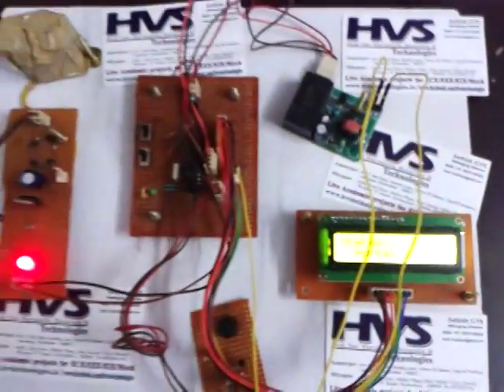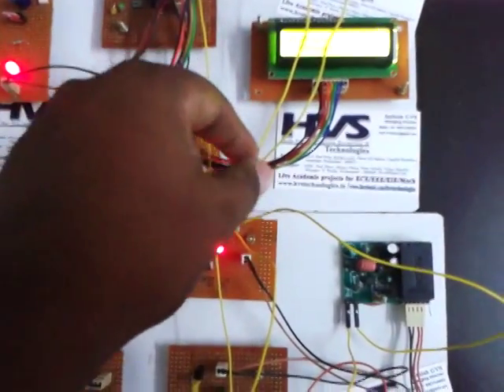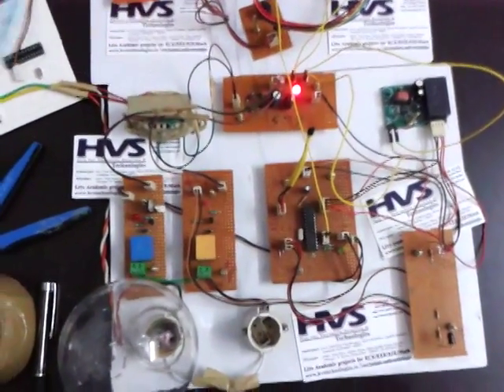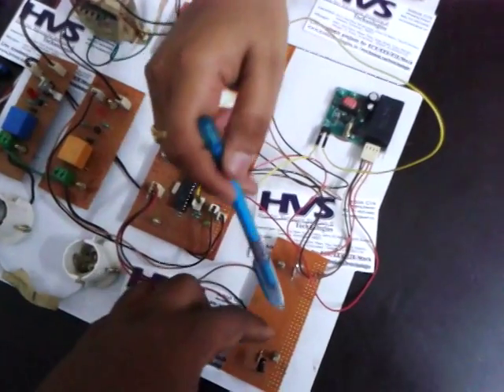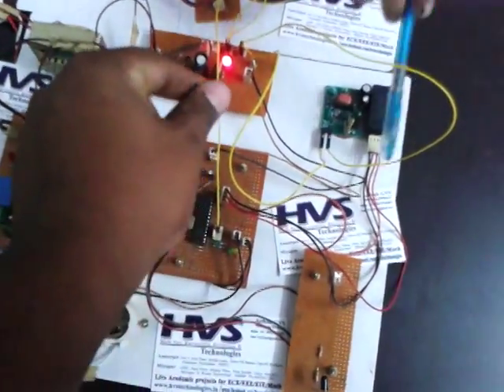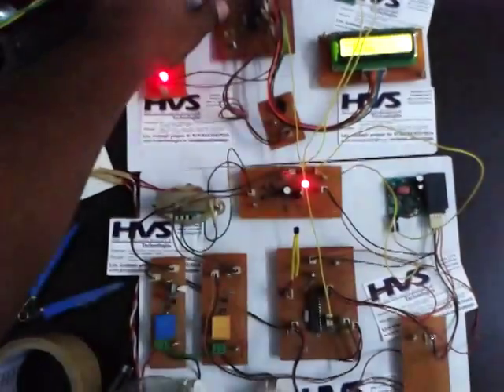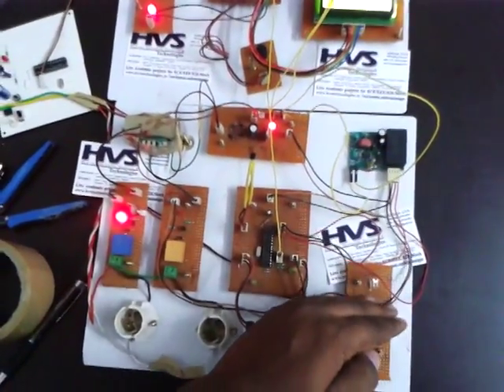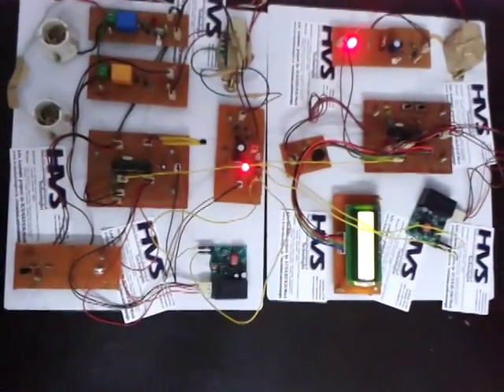PLCC based home automation and security system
TITLE:Universal remote controller for Home/ Industrial devices controlling using Power Line Carrier Communication (PLCC)

Aim:The main aim of this project is to introduce a new universal remote controlled electrical appliances using PLCC that gives easy-to-control interface for home devices such as TV, video/audio player, room lighting and temperature control. In order to use conventional remote controls, people need to understand complex instruction manuals and remember functions assigned to buttons

Features:

1. User-friendly interfacing by using touch screen.
2. PLCC based communication
3. User can control the devices
4. Highly sensitive.

Regards,
Sathish GVS,
Managing Director,